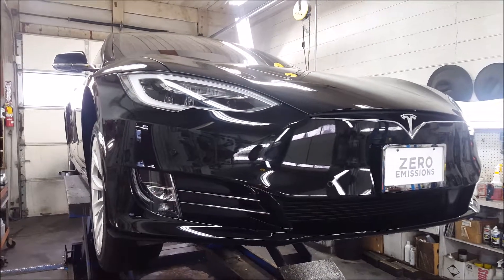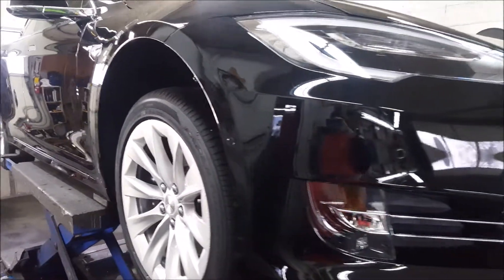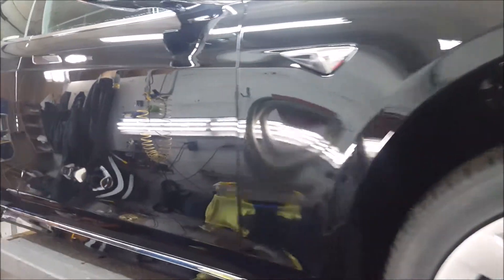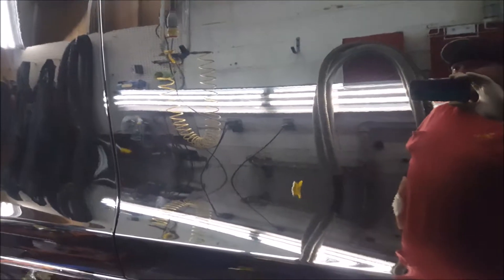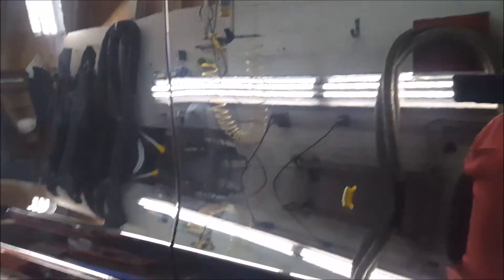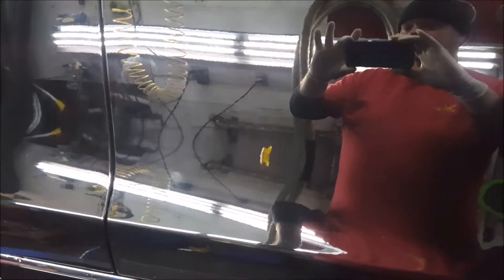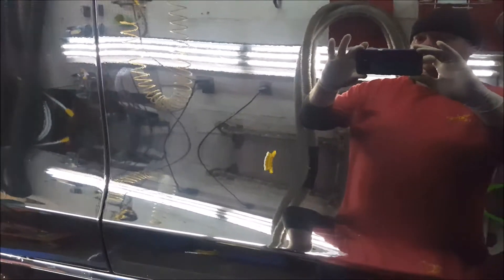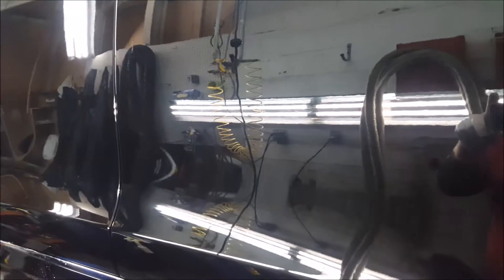Black Tesla Model S with factory paint flaws, CORRECTED! Fresh Start Detail Beaverton Portland OR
Here's an example of how I perform a paint correction to repair some factory flaws on a brand new black Tesla Model S. This is a common flaw on Teslas, especially visible on black and darker colored models. The before and after video is pretty amazing to show how good my paint correction services can make your car look!

Stop by any time for a free consultation.

Work is performed by appointment only.  (Plan at least a week ahead, even more during busy summer months and prior to the Concours d'Elegance show)

Located at:
Fresh Start Detail Co.
12130 SW Broadway St.
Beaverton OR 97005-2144